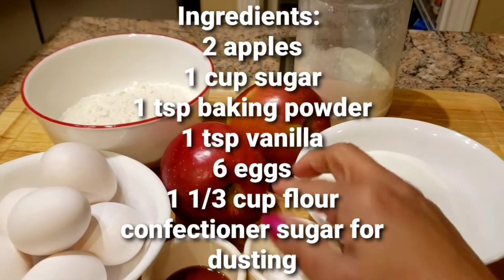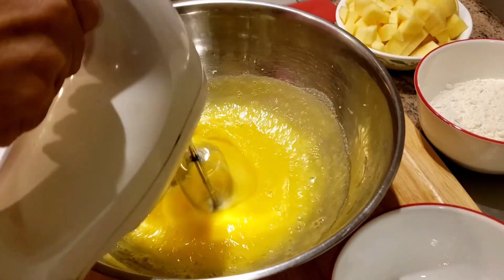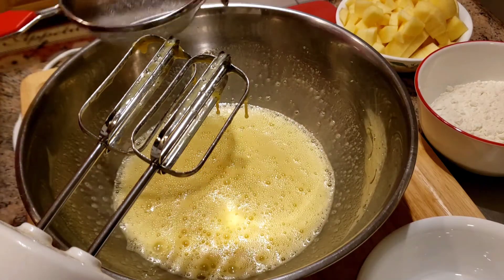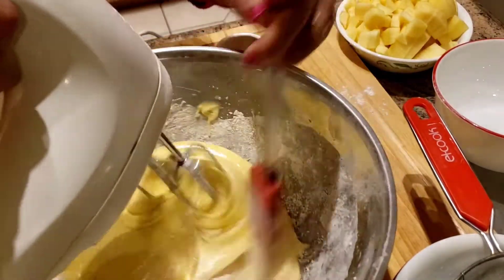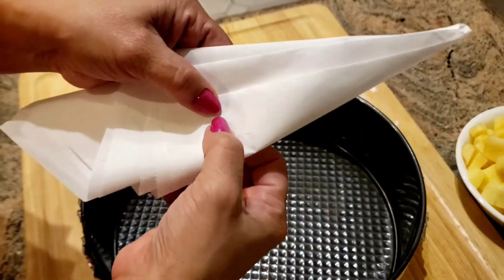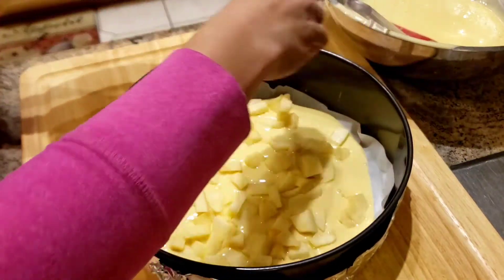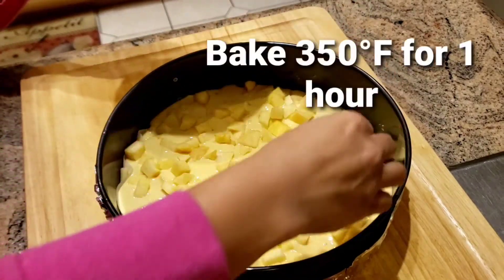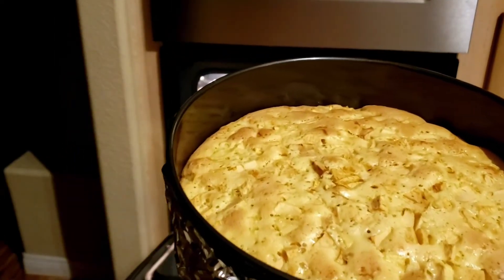Apple cake ( Easy recipe ) only need 6 ingredients...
The reason I show you this easy Apple cake recipe is that fast and quick. And we always have all the ingredients in our pantry. Perfect pair to go along with your coffee, snack or dessert. I hope you enjoy making it... very delicious cake.😍💕👌